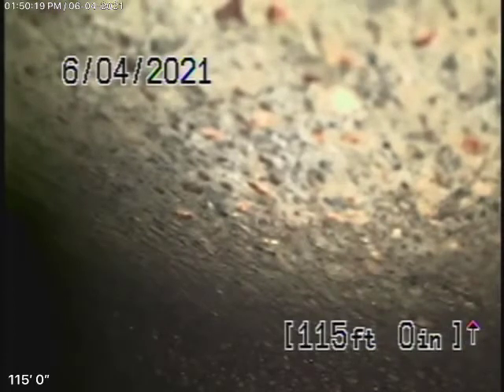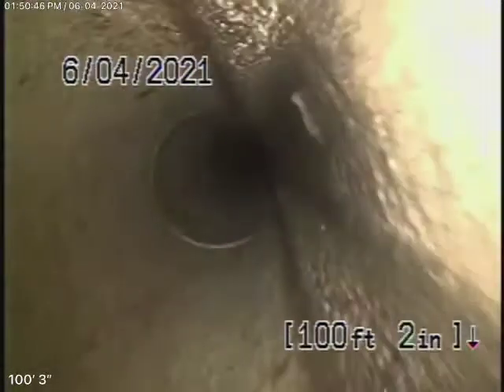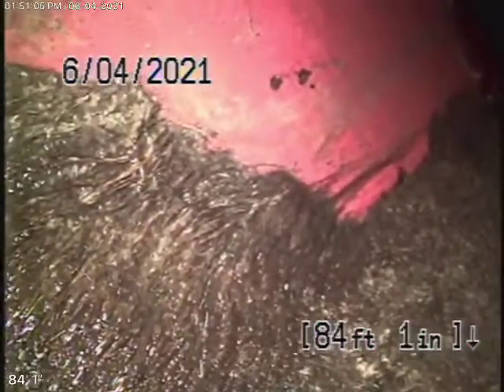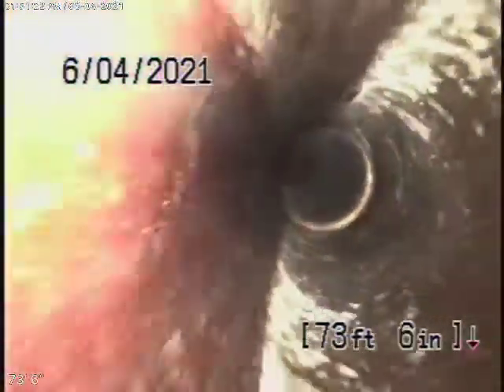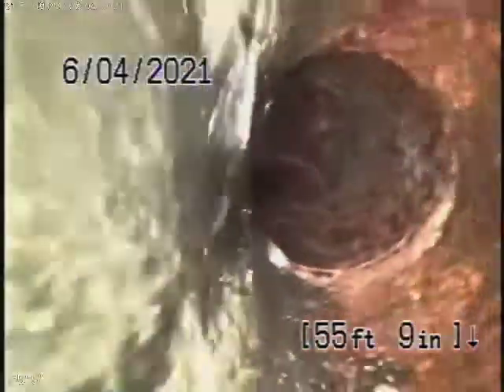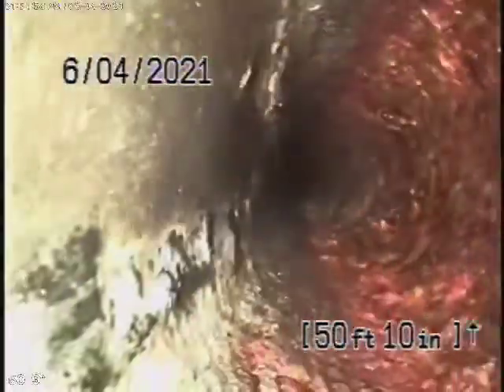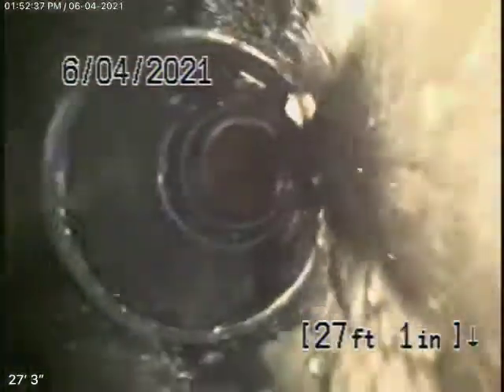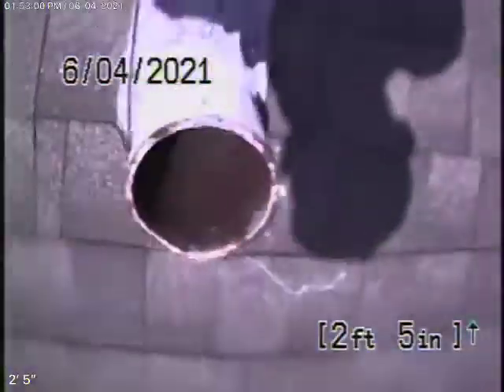4013 W 59th St